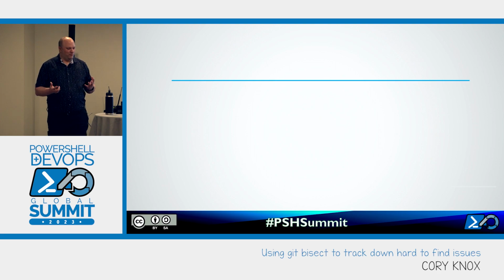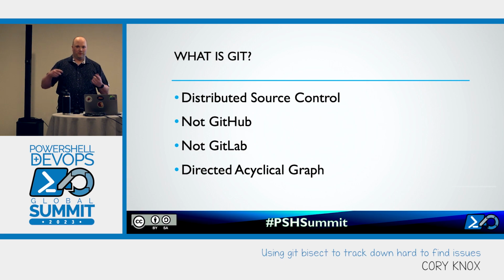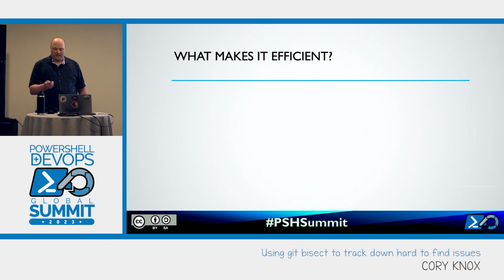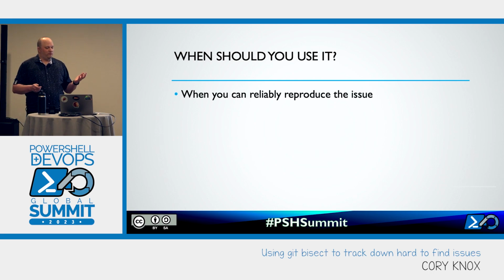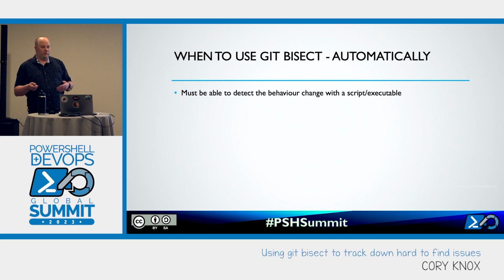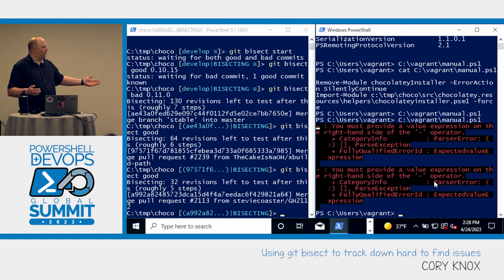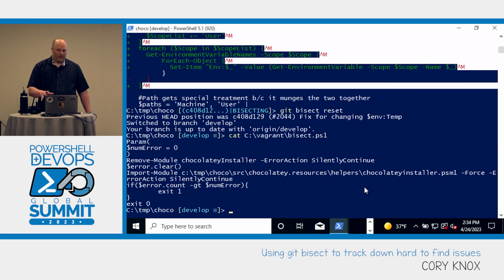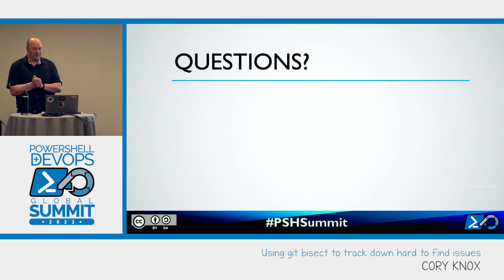PowerShell Summit 2023: Using git bisect to track down hard to find issues by Cory Knox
Session recordings from the 2023 PowerShell + DevOps Global Summit. Hosted at the Downtown Marriott Bellevue WA April 24-27, 2023.
Join us next year! for more information on upcoming events.